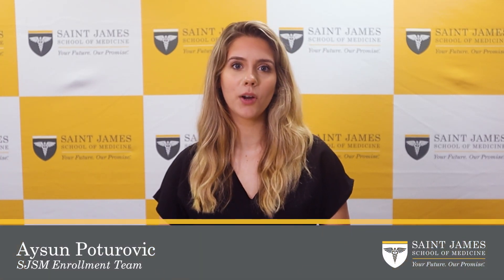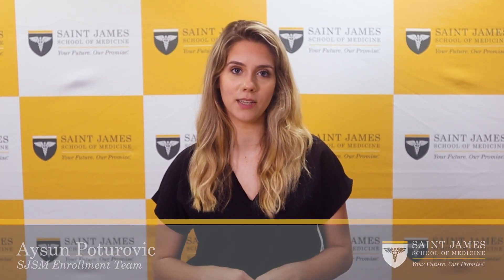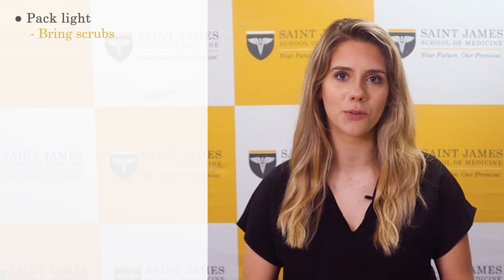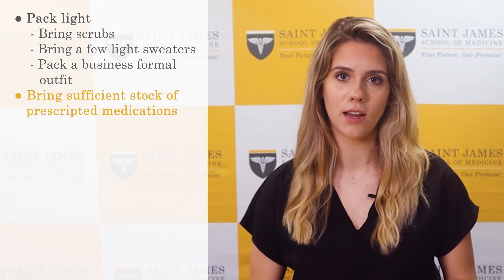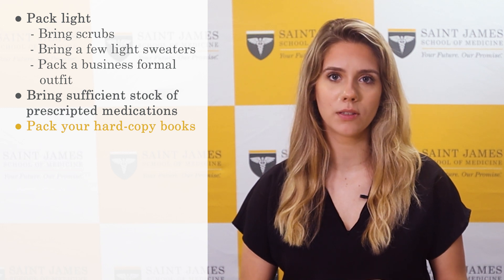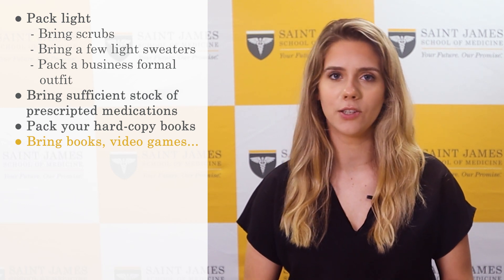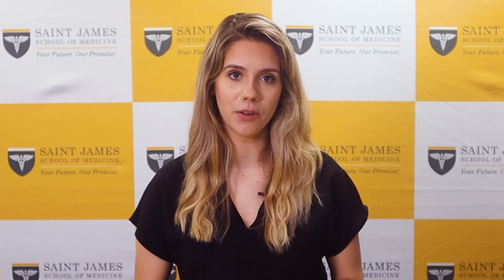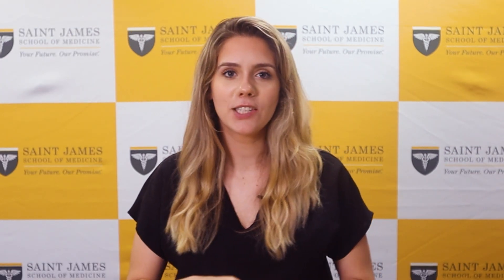SJSM Answers- What to bring to your first trip to the island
In this episode of the SJSM Answers we discuss what to bring to your first trip to the island.

Tell us what questions you would like to have answered and we will record a video on that topic.

Here are few tips for your first trip:

- Pack light!
- Bring scrubs!
- Pack a few light sweaters.
- Pack a business formal outfit for presentations and various other events you will attend during your time on the island.
- In case you are in need of any prescription medications, please bring sufficient stock.  Prescription medications cost more on the islands and are harder to find. Usually, we recommend students bring at least a four-month (one semester) supply.
- Pack your books if you are the type of person who prefers hard-copy books.
- If you enjoy reading, playing video games, or anything else, make sure you bring it with yo
- Bring a real laptop-with plenty of space, not just a tablet or notebook.
- Power strips for electronics are useful.

Pack some basic classroom starter items, including notebooks, pens, sticky notes, and binders.